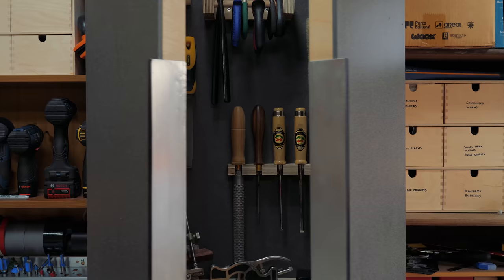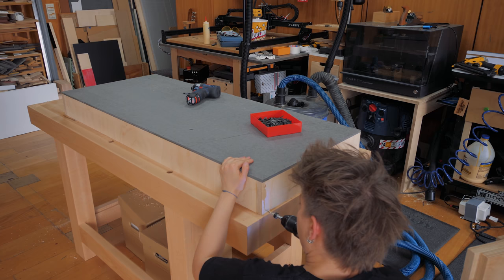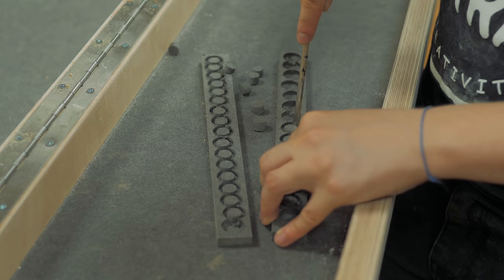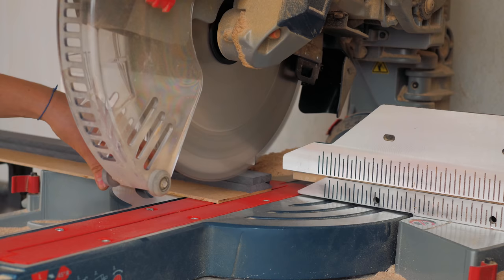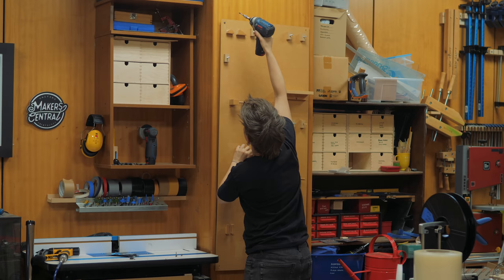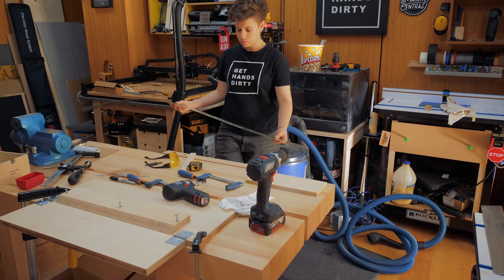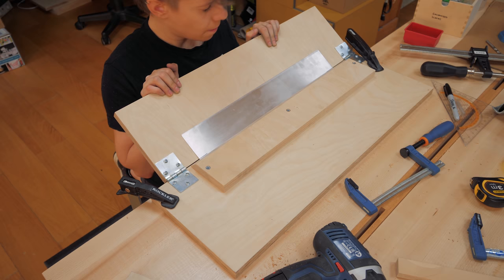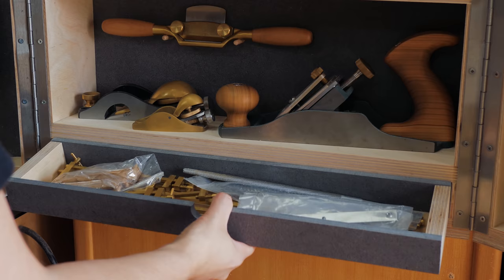Make a Tool Cabinet // Quick and Easy style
Get organized and create a place for every hand tool to minimize chaos in your workshop! This was a quick and easy project that anyone can make using just a circular saw and a power driller/screwdriver and, of course, a few hand tools will help as well! You probably own a few if you're making this cabinet!

IMPORTANT: If you want to send a gift or anything thicker than an envelope, write me first on social media, otherwise I may never get your package.

Cristiana Felgueiras
Apartado 43
Batalha - Porto
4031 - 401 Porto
Portugal